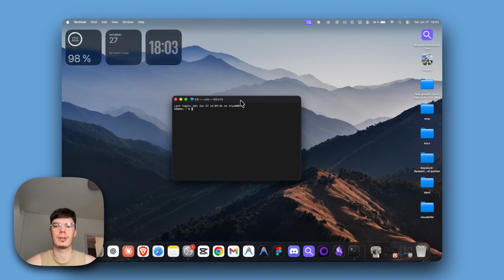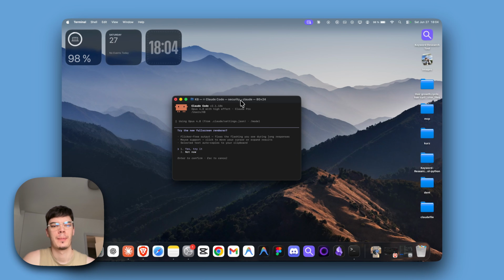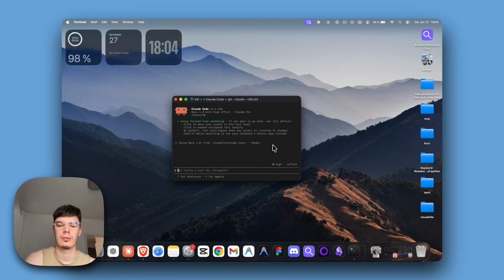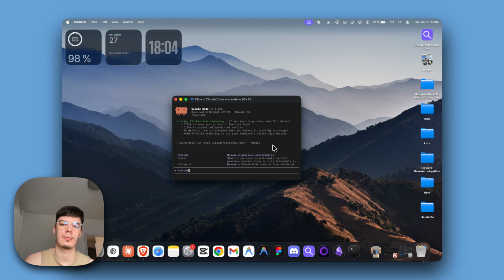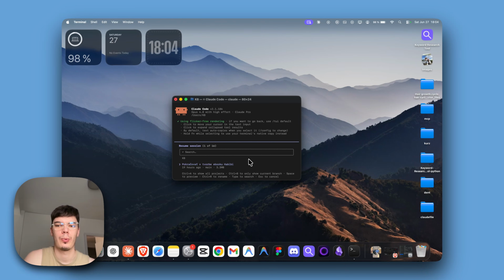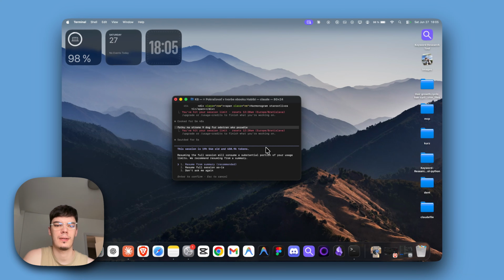How to Resume Claude Code Conversation in Terminal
This video shows how to resume a previous Claude Code conversation directly in the terminal. You'll learn the exact command to continue where you left off without losing any context from your last session.